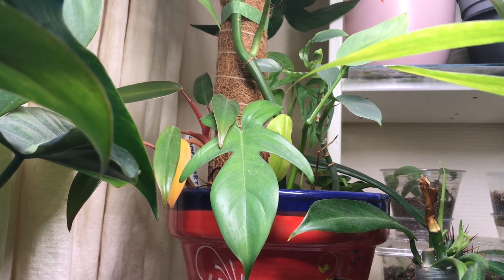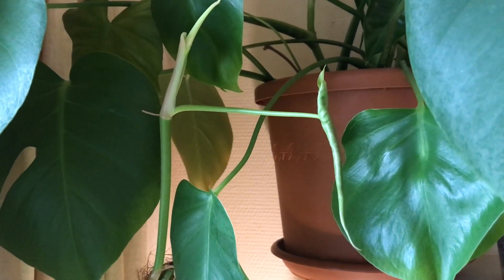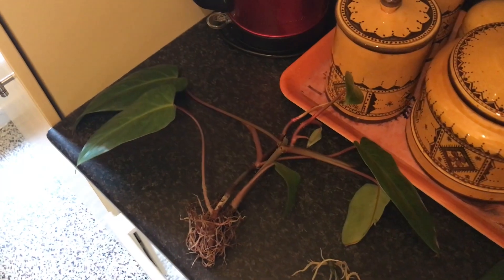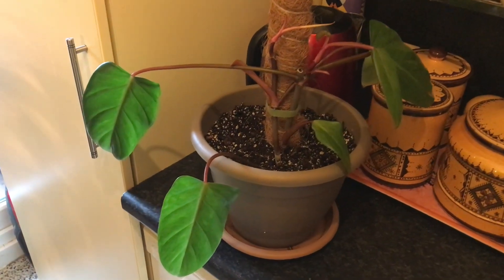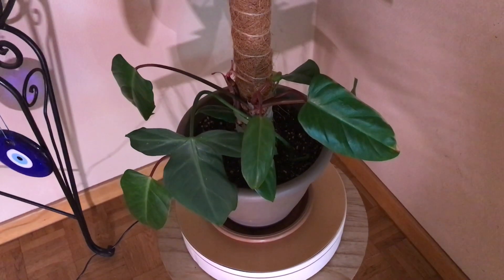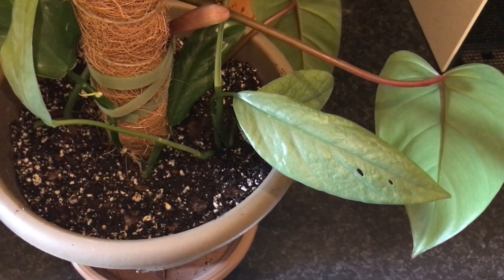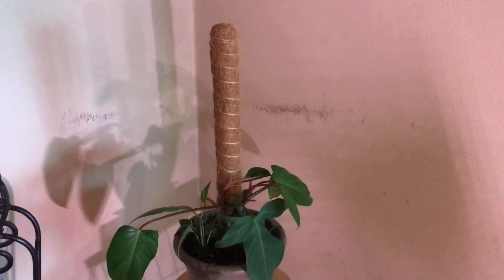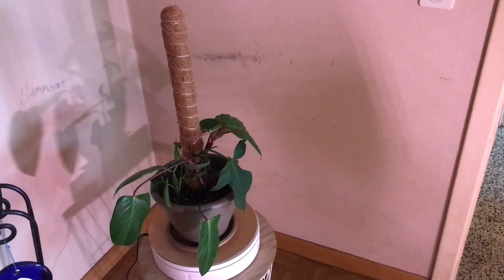Growing epiphytes on epiphytes series part 8 : how to create a mixed pot from scratch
One single pot and mosspole for many epiphyte cuttings….